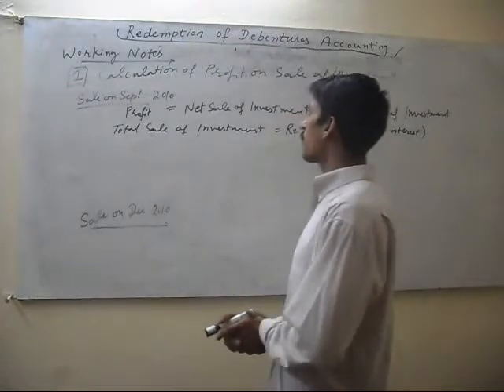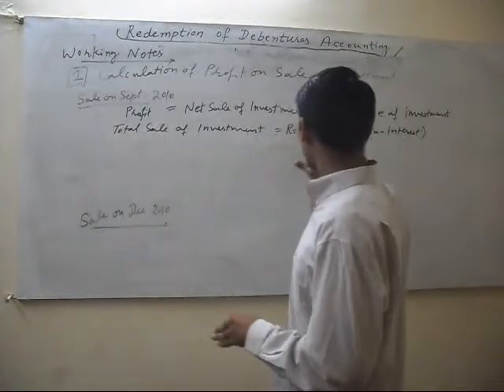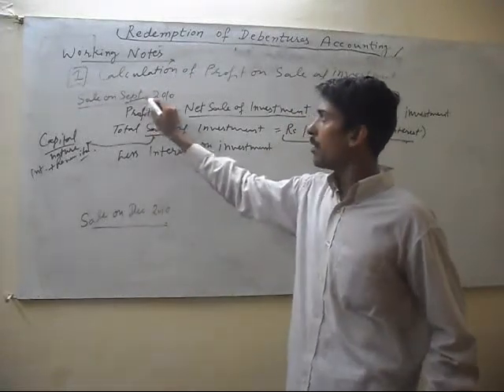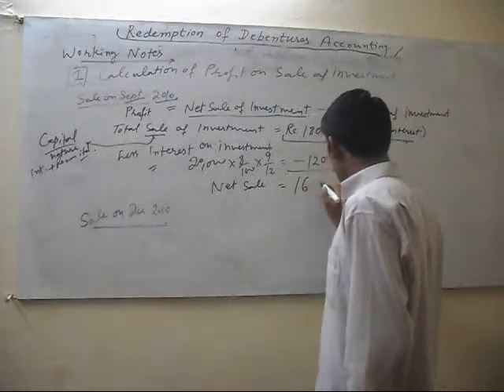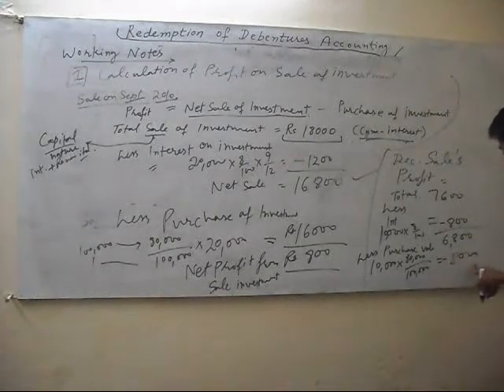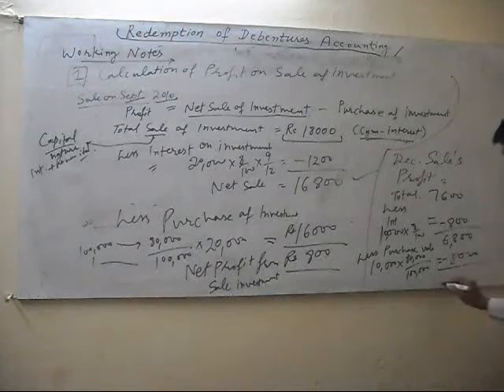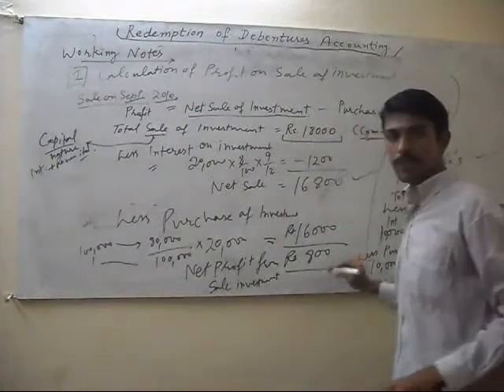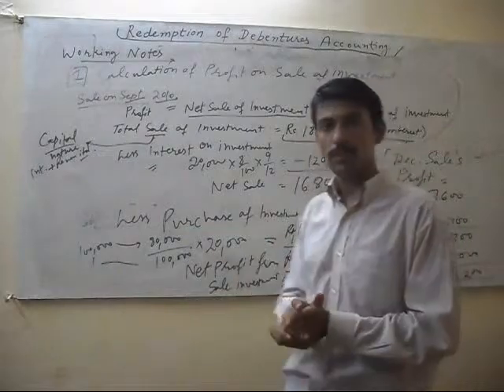Redemption of Debenture Accounting - Part 2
This is the part of lecture series on the topic of redemption of debenture accounting.